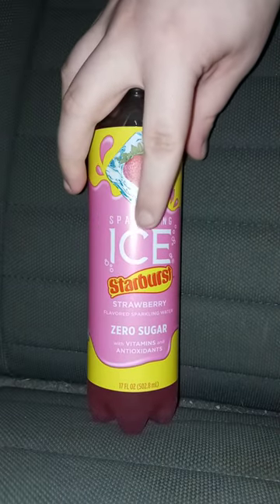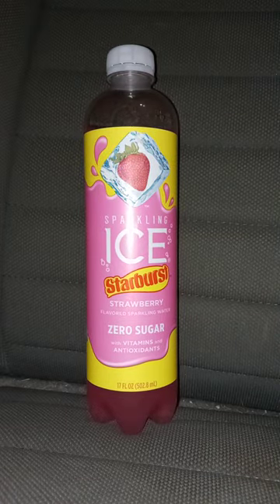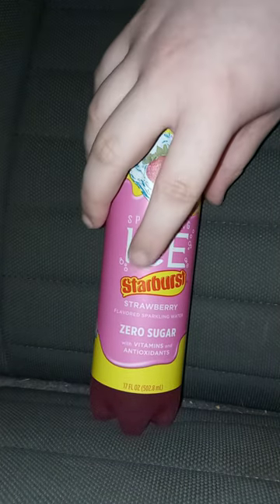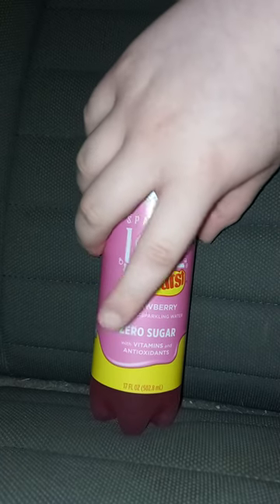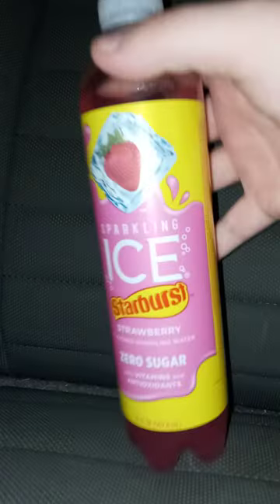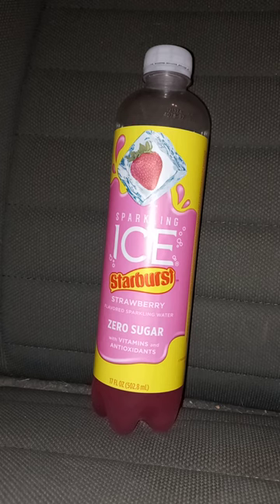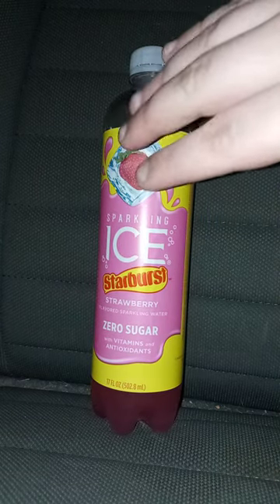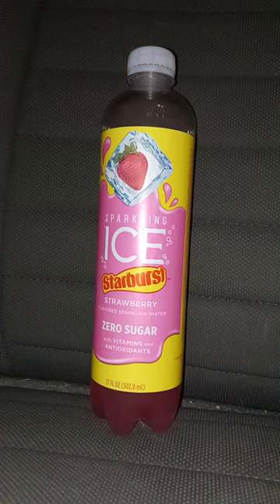Happy Tuesday And Sparkling Ice Starburst Strawberry Taste Test Plus Review